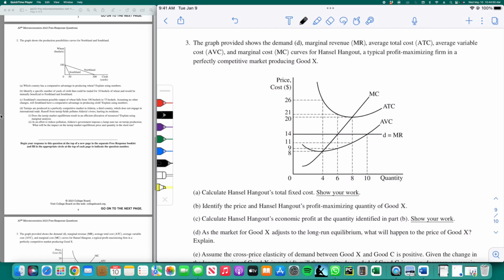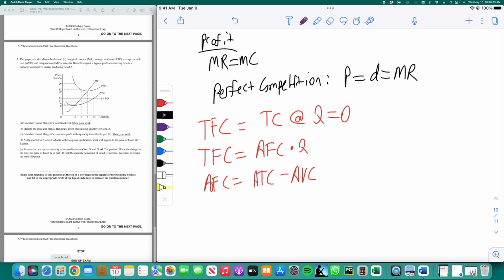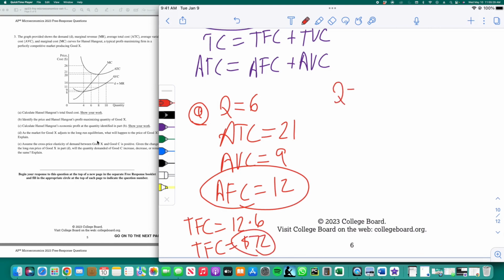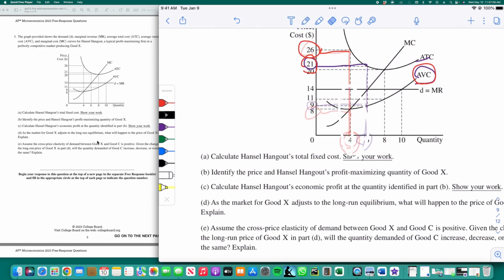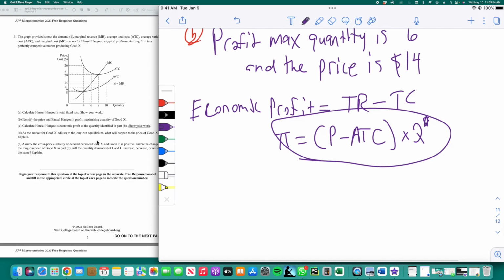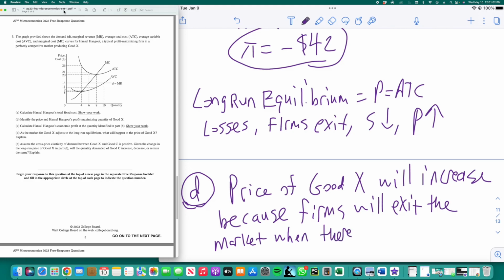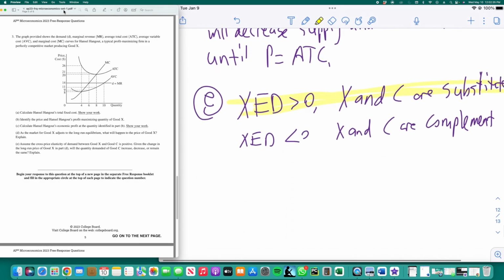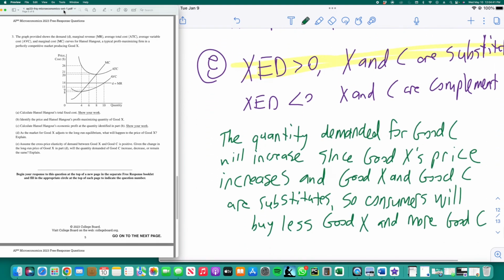AP Microeconomics 2023 FRQ Question 3 Set #1